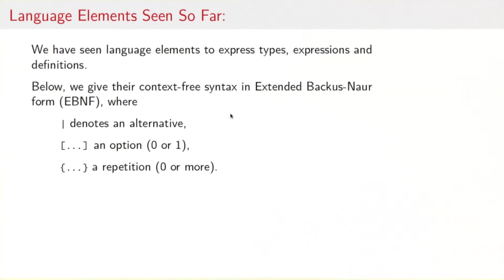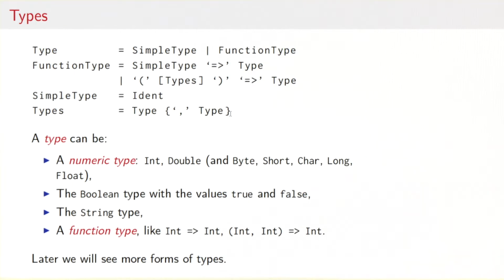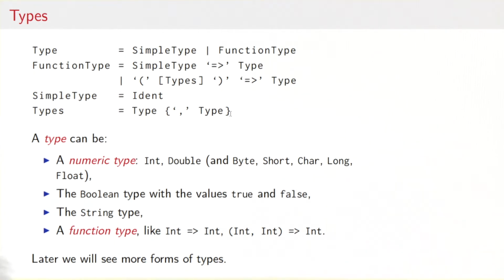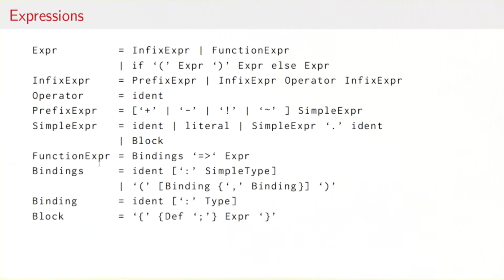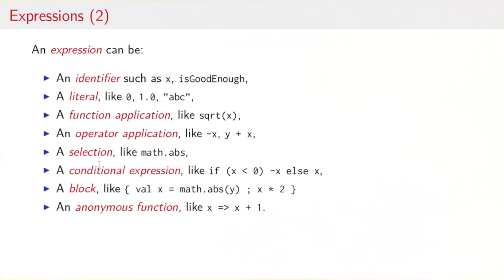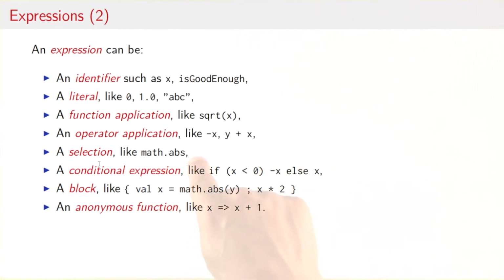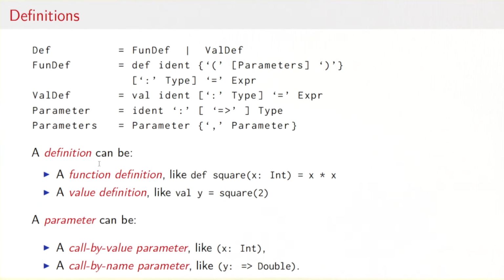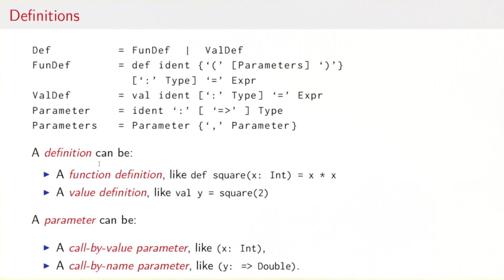2.5 Scala Syntax Summary